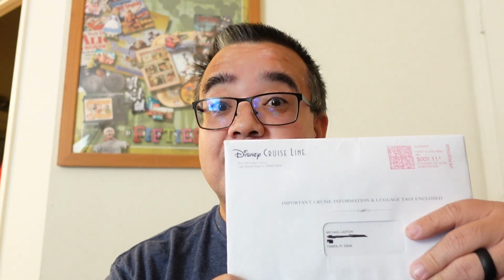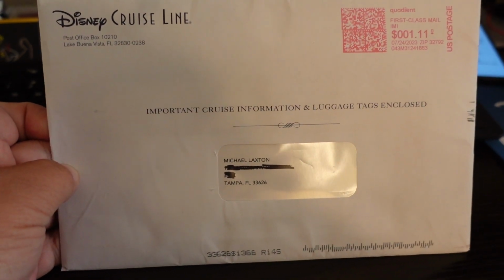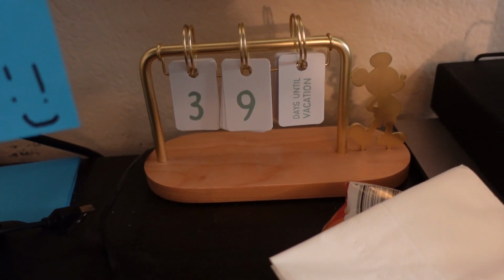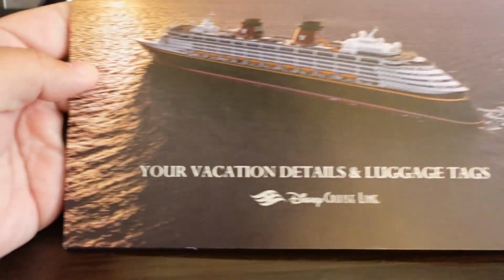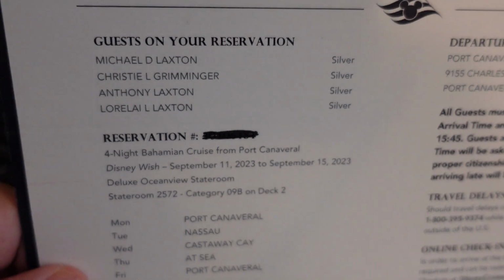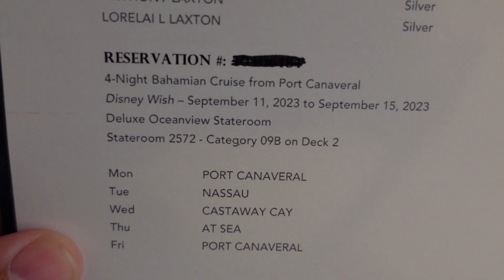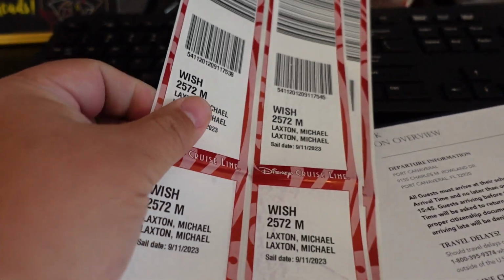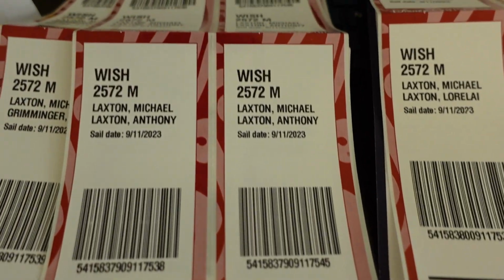Want to Know What Disney Cruise Line Sent Us? Watch Now! | Disney Wish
Ready to be transported into a world of Disney wonders? 🚢💖

Sony ZV-1 Digital Camera
GoPro HERO9 Black
Taisioner Mini Pocket Selfie Stick
Deity V-Mic D4 Duo Dual Capsule Cardioid Microphone
ZV-1 Camera Base Mount Bracket
Avorast Hand Wrist Strap Lanyard
Manfrotto MTPIXIMII-B, PIXI Mini Tripod
ULANZI Vlogging Kit
MOSISO Camera Case Hard Carrying Case Compatible with Sony ZV-1
TEKCAM Chest Harness Mount
ParaPace 360 Degree Rotation Hand Strap Mount
Anker 333 USB C to USB C Cable
Wireless Portable Charger
NP-BX1 Newmowa Replacement Battery (3-Pack) and 3-Channel USB Charger
Seternaly Hero 11 Battery (2 Pack 1800mAh) and 3-Channel USB Quick Charger
SAMSUNG EVO Select Micro SD-Memory-Card + Adapter, 256GB microSDXC
PULUZ Suction Cup Mount for Gopro
Sony ZX Series Wired On-Ear Headphones
Adobe Premiere Pro
Adobe Audition
Adobe Creative Cloud

Highlighting theme parks, attractions, and tourism in Central Florida and beyond!